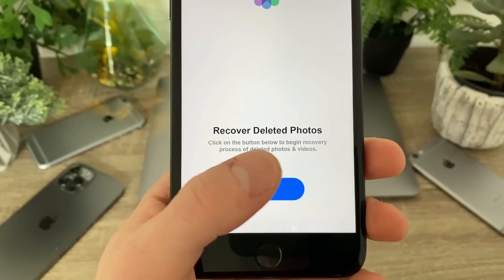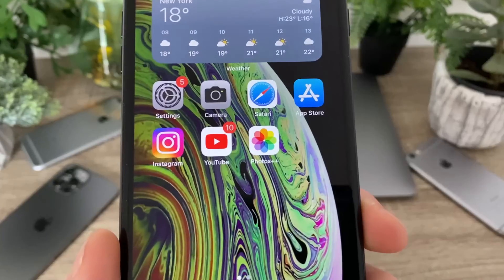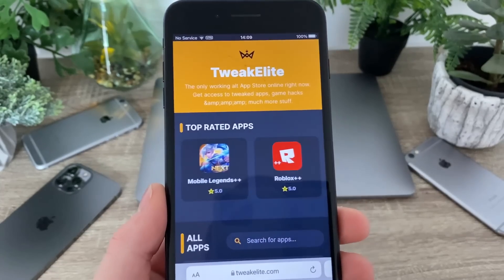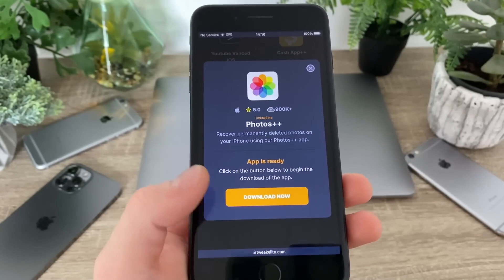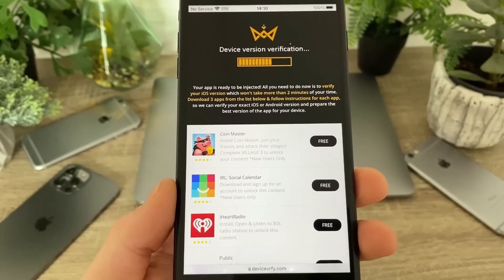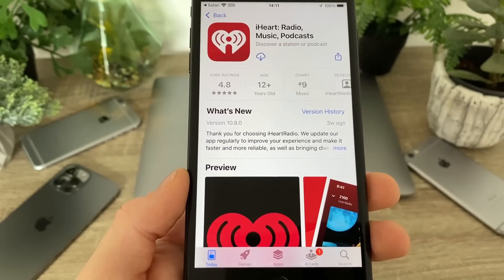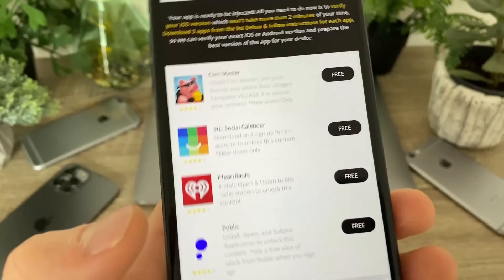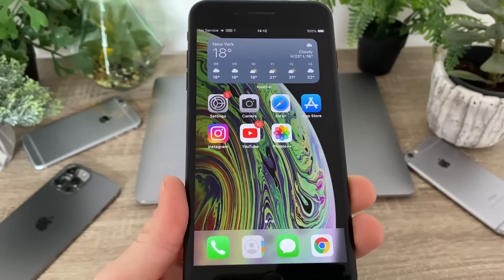How To Recover Deleted iPhone Photos WITHOUT BACKUP/PC [2022]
Hello guys, today I will show you the step by step tutorial on how to recover deleted iphone photos without backup/pc within seconds and without any problems and I've spent numerous months trying to find the best possible tool to recover deleted photos and this one worked for me without any problems or troubles so I decided to share it with you guys in this short video tutotorial.

✅ Key features ✅

- Recover Deleted iPhone Photos
- Deleted iPhone Photos Recovery
- Photos++
and many more great options are there.

✅ Timestamps ✅

Intro: 00:01
Proof: 00:20
Tutorial: 00:40

The most important part of the whole process is that you simply follow all the steps from this video in order to get the best working Photos++ app that will let you recover any deleted photos from your iphone within seconds and without any problems and I want to mention that this app works perfectly for any version of iOS and you will just love how easy it is to use it.

Make sure that you leave a like on this video if it worked for you, leave a comment below if you have any problems with the video and don't forget to subscribe to my channel for more similar content.